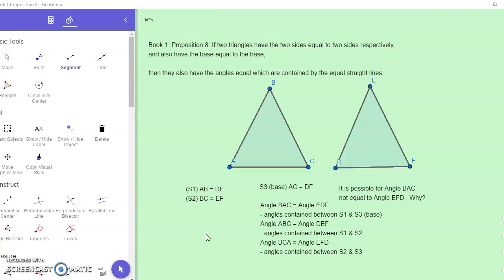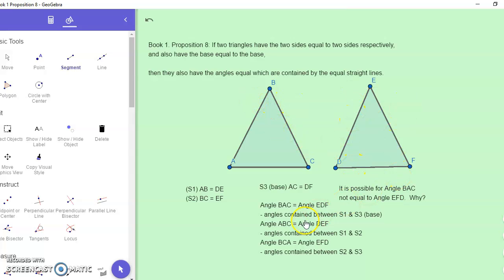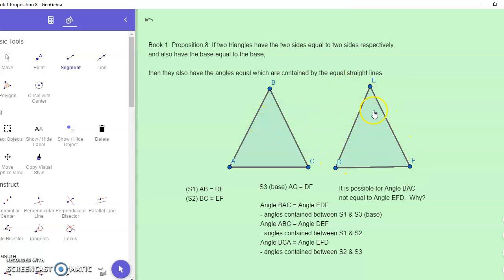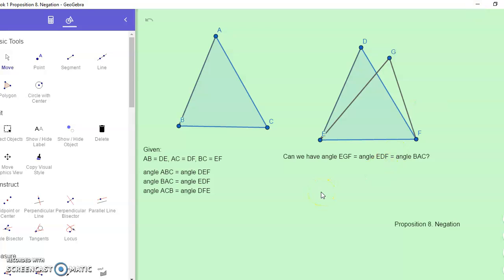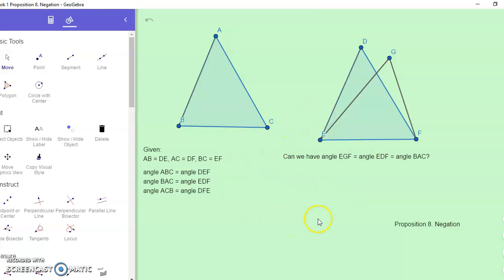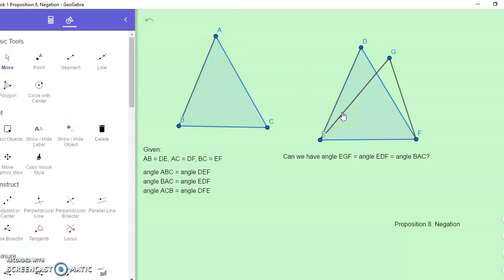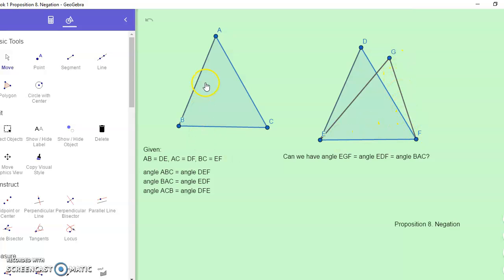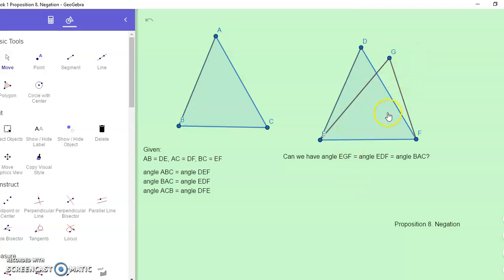Book 1 Proposition 8